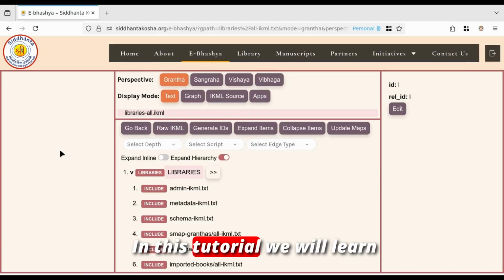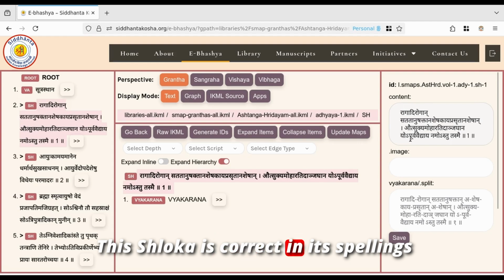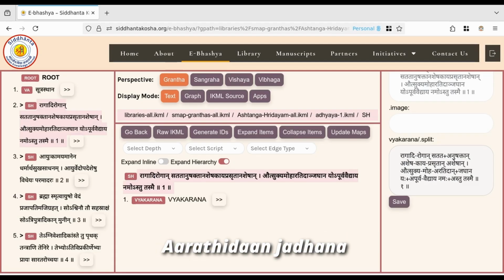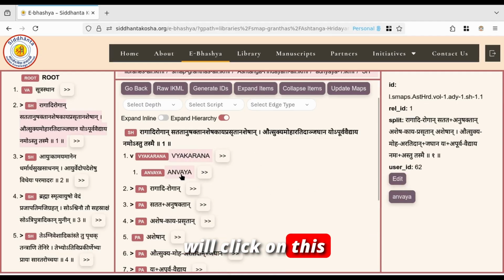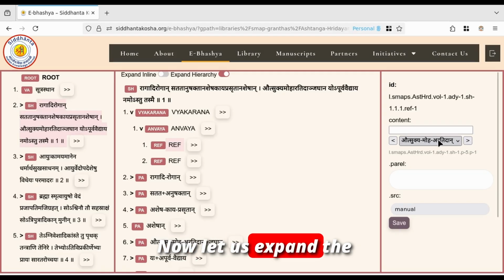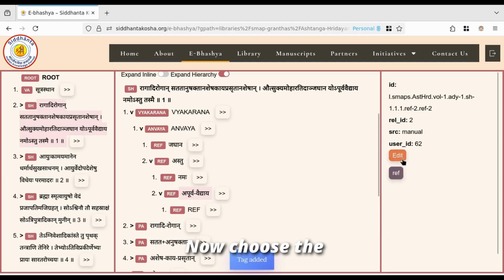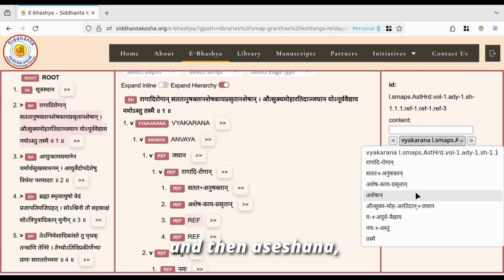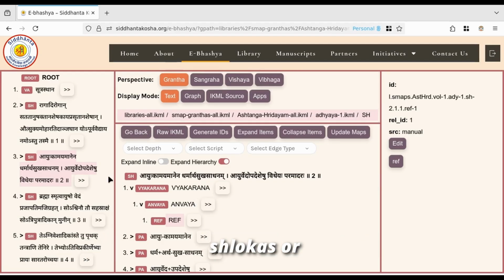How to Annotate Shlokas with Anvaya A Tutorial on Siddhantakosha org Platform